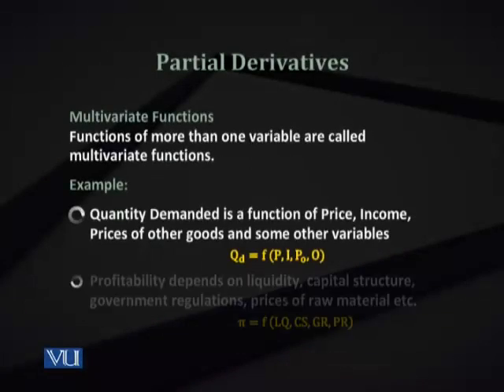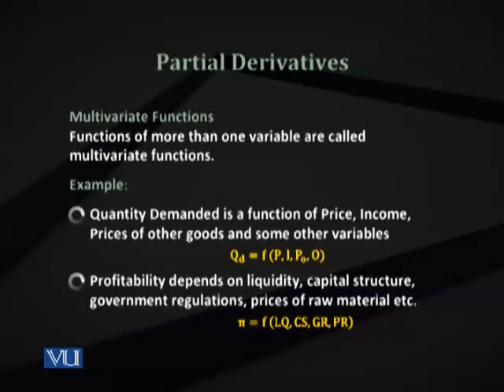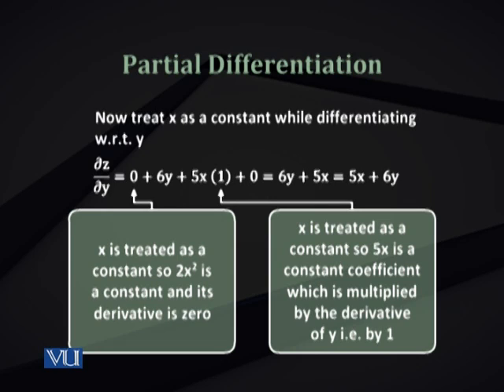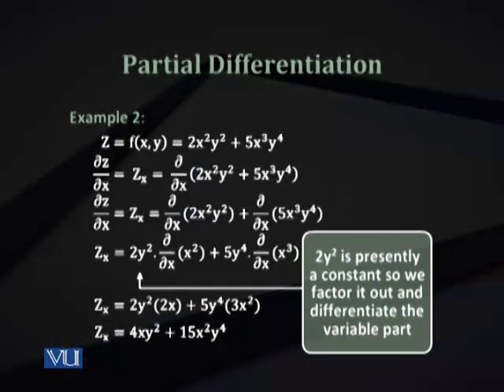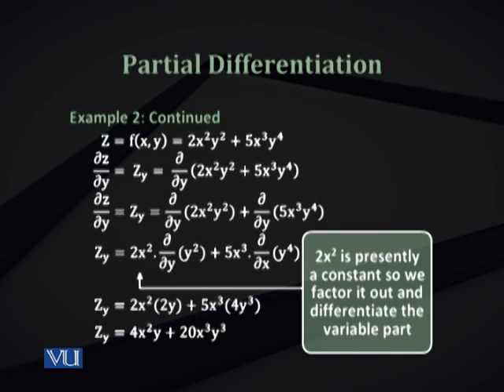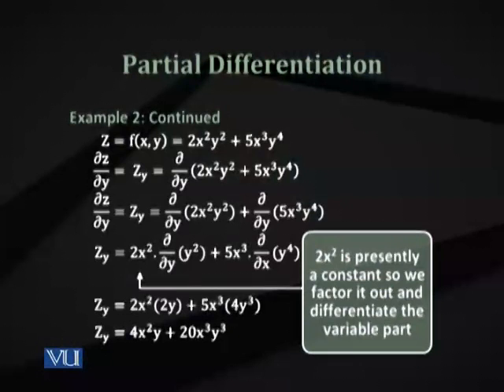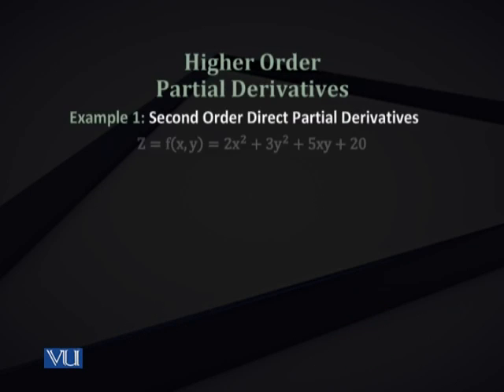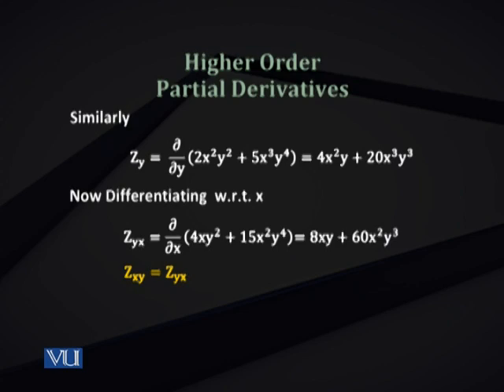ECO601_Lecture04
ECO601 - Business Econometrics: Lecture 04